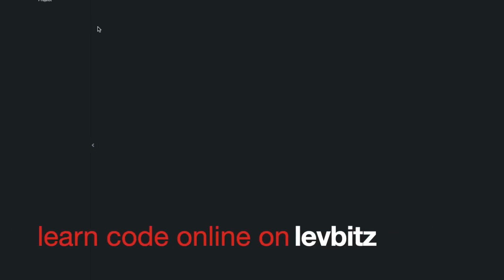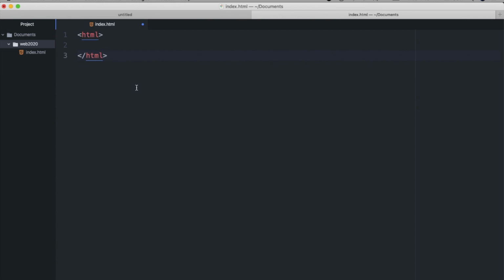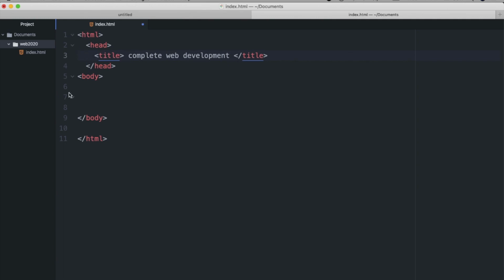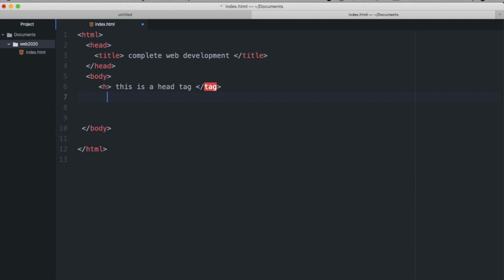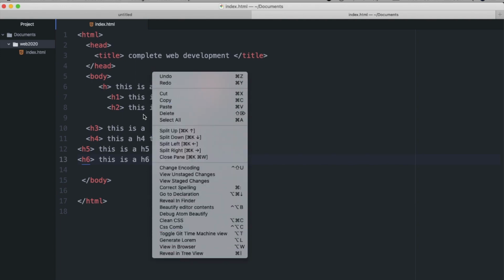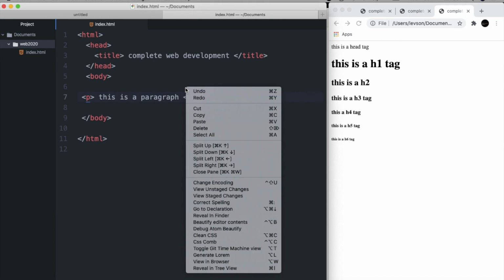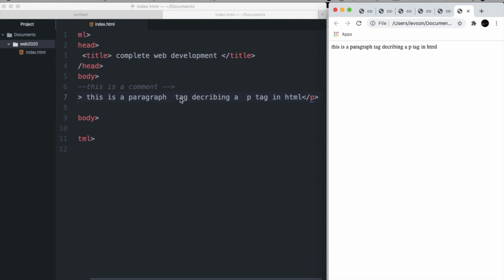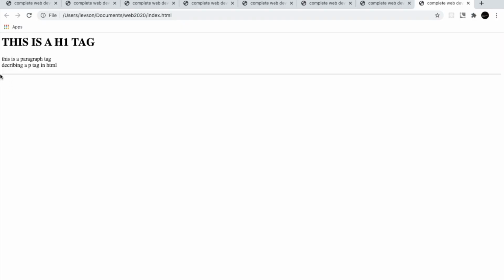02 html series 2020 the heading and paragraph tags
this is the 2nd video of our  complete  front-end web development (html, css and javascript ) in this first section we will tackle html then css and lastly javascript

levbitz is an online coding teaching platform started in 2019 by a Levson W samuel a freelancer with 3 year exprence in front and back-end web development
I worked with rcs company before i decided to go solo